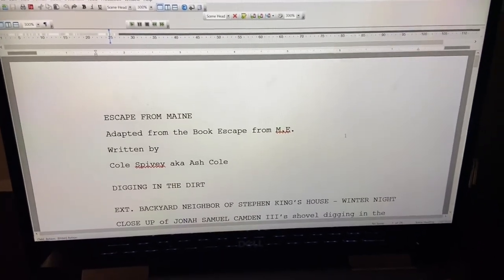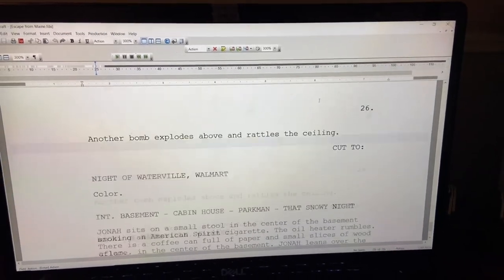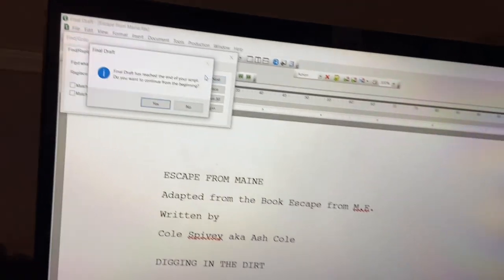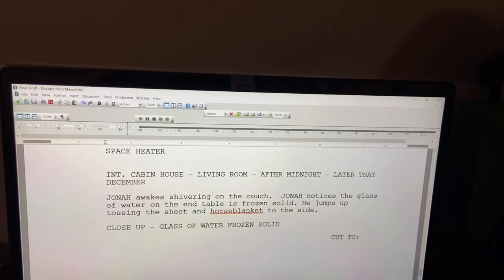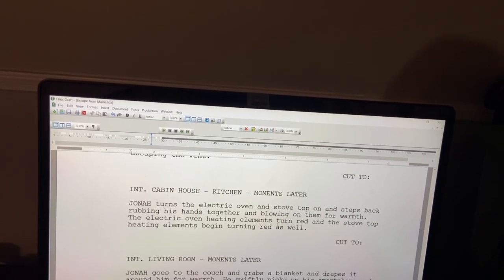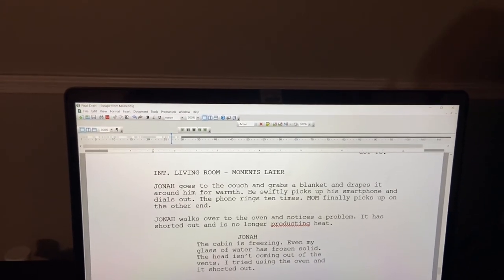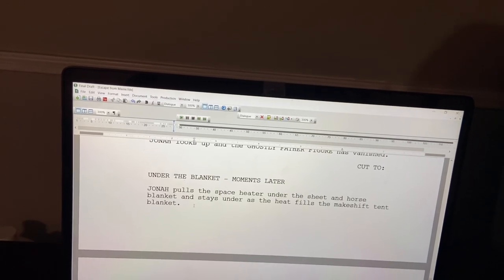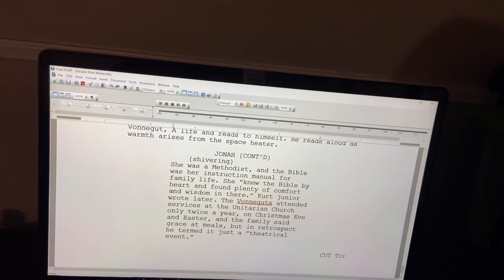Escape from Maine the screenplay (pgs.27-29) SPACE HEATER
YouTube Cole Spivey

Want a cool personalized video?

At CAMEO request personalized VIDEO MESSAGE
Cole Spivey

ATTENTION to all CHANNEL SUPPORTERS.
We are currently asking for funding from any Channel Supporters out there. If you are a Channel Supporter for YouTube and want to donate, you can help the videoarts by giving to our PayPal.

ATTENTION PRODUCERS
You may give as little as

Donations are welcomed under Cole Spivey Facebook page and messenger as well.
My Facebook page has a black and white headshot photo as a personal identifier and profile icon. This photo is copyrighted and is my actual actor headshot from when I was in Hollywood 2001.
Please friend me and message me through Facebook messenger for details.

BECOME A CHANNEL SUPPORTER for Cole Spivey’s YouTube channel by simply donating to our PayPal.

Donations using Facebook for giving to Cole Spivey’s channel are now welcomed. Please use Cole Spivey’s FB messenger, all payments can be accepted at;

PSS
(I will respond to comments by email or in the comment section)

For any Hollywood Movie Producers seeking talent you may access
Cole Spivey’s IMDB for my actor’s profile is
I was trained at The Actors Studio Drama School in New York City at The New School University

Also, wishlist includes the
Canon PowerShot G7 X Mark II
& GoPro Hero11

Thanks y’all,
The Cole and Linda Spivey filmmaker band
p.s.
Aka LcSbanD (lindaandcolefilmmakerband) Also, LISTEN on Drooble.com. We are on Drooble under Cole Spivey. The Cole and Linda Spivey band.
Please search Cole Spivey on Drooble in order to find the band. We are listed under Cole Spivey.

Bandcamp at
Thecoleandlindafilmmakerband

p.s.s.

Read my fictional stories on Fictionpress.com and Fanfiction.net under my writer pen name, Ash Cole.

Attention Literature readers.
I am a Self published author at Fictionpress.com and Fanfiction.net under the author Ash Cole.
SEARCH under author, Ash Cole on Fictionpress.com

For Movie Review shows /
Movie review rating scale for Cole and Linda are ranked with stars…
( highest rating)

Mr. and Mrs. Cole and Linda Spivey

Music
(introduction music for various current and previous vlogs)
Song, My Song 37c
Song; My Song 37a
Song; My Song 36
Artist; Cole Spivey
Song; My song 30
Artist; Cole Spivey
Song; My song 26
Song; My Song 24
Artist; Cole Spivey

Song; “Keep the Cat Ball generation” (written for our PSS vlog show)
Artist; The Cole and Linda Spivey filmmaker band (aka The Cole and Linda band or cLSbanD or Cole Spivey)
Album; She Passed Out (2022)
Published on Drooble and Bandcamp as thecoleandlindafilmakerband
Song; “Bluegrass Birthday” Artist; Buddy Deltone
Song; “Spirit World Rising”
Artist; Daniel Johnston
Album; 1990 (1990) Shimmy Disc
Song; “Waiting room”
Artist; Fugazi
Album; 13 Songs (1989) Dishcord
Song; Pitseleh (cover)
Artist; Cole Spivey and Thecoleandlindafilmmakerband
(Cover of an Elliott Smith song from XO album)